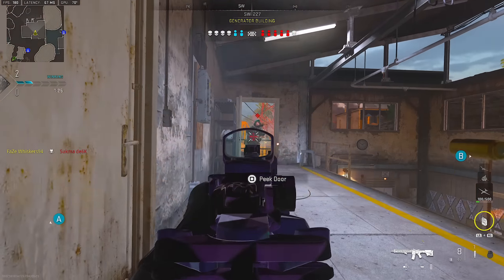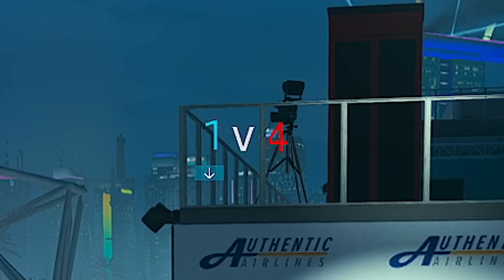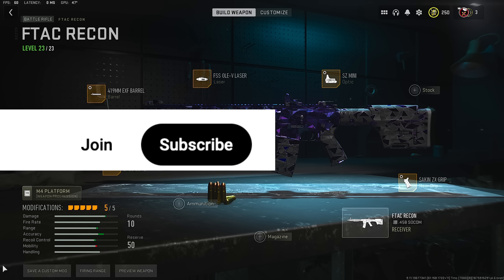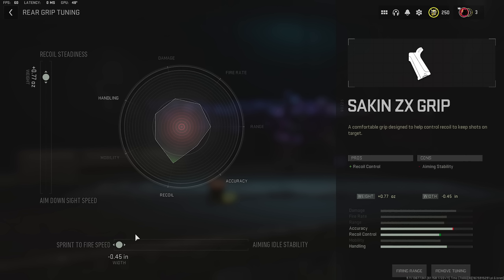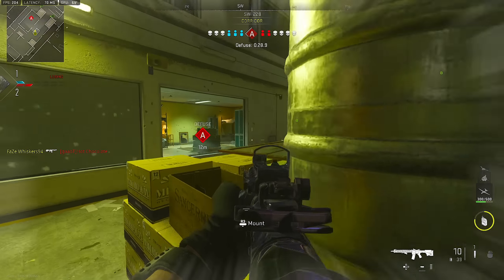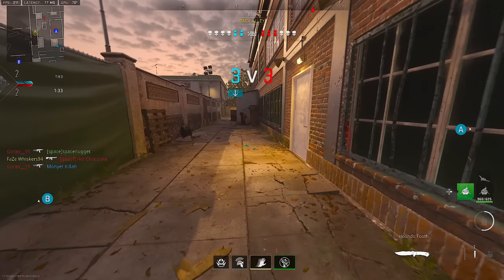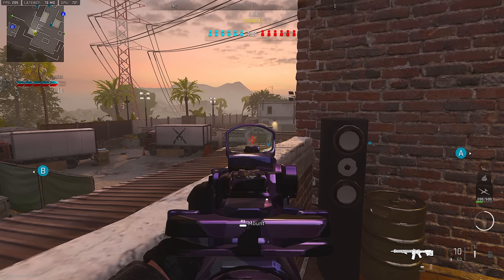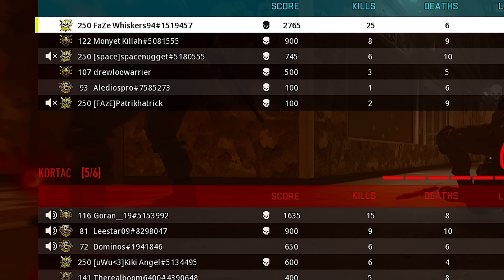this 2 SHOT FTAC is BETTER than you think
If you like the FAL in previous cods, you'll love this. you NEED to try this 2 SHOT FTAC in Modern Warfare 2.

Call of Duty: Modern Warfare is a 2019 first-person shooter game developed by Infinity Ward and published by Activision. It was released on October 25, 2019, for Microsoft Windows, PlayStation 4, and Xbox One.

Call of Duty: Warzone is a free-to-play battle royale, which was released on March 10, 2020, for PlayStation 4, Xbox One, and Microsoft Windows.